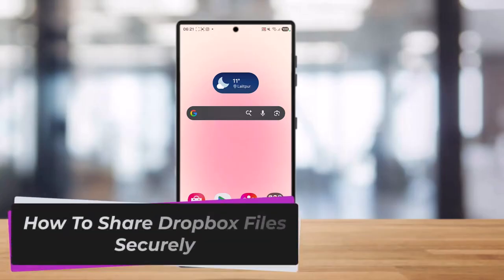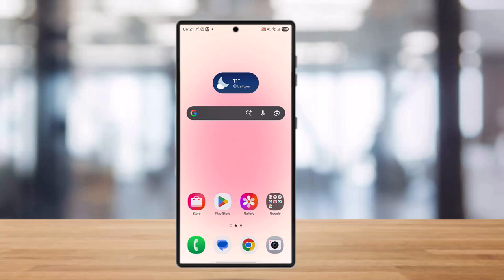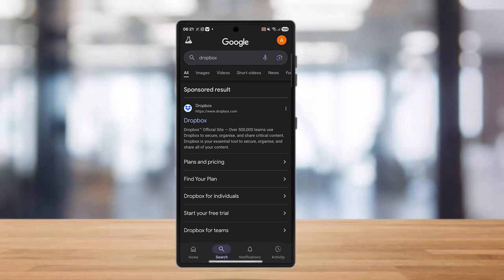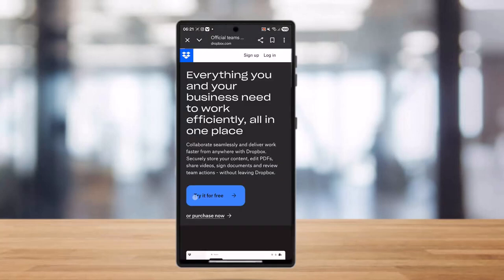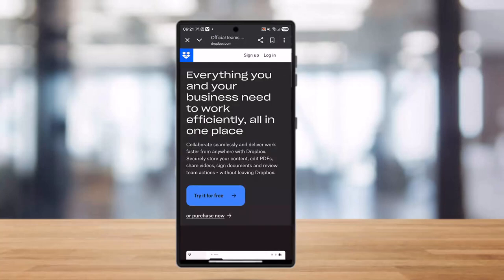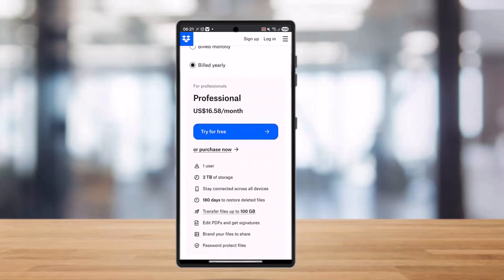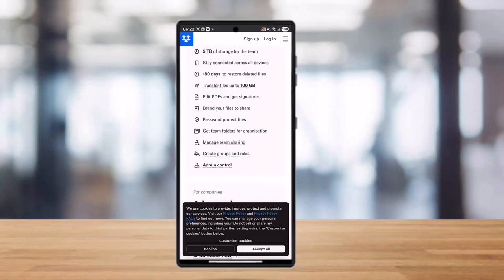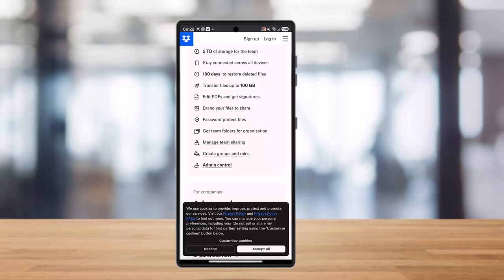How To Share Dropbox Files Securely !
So today in this video we are going to discuss how to share Dropbox files securely. So without wasting much of our time, let's get straight into the video.

If you want to share your Dropbox files securely, first go to Dropbox.com and sign in to your account. Once logged in, locate the file or folder you want to share.

Next, click the Share icon next to the file or folder. You can then enter the email addresses of the people you want to share it with. After that, set the permission level — either Can View or Can Edit — and add an optional note. Once ready, click Share File or Share Folder to send it.

For extra security, you can also create a secure link with password protection and expiration dates. For large files, consider using Dropbox Transfer or enabling end-to-end encryption (E2E) for sensitive data.

This way, you can safely share your Dropbox files with others while maintaining control over access and security.

I hope you found this video helpful. We will be back with more informative videos.